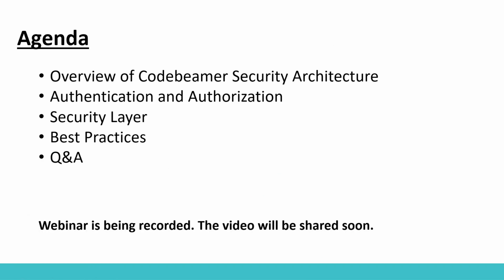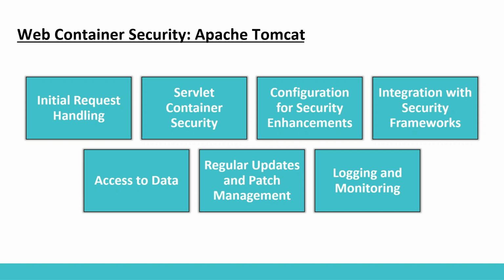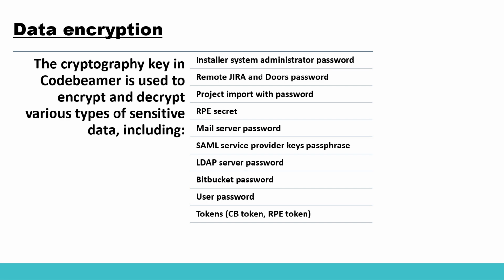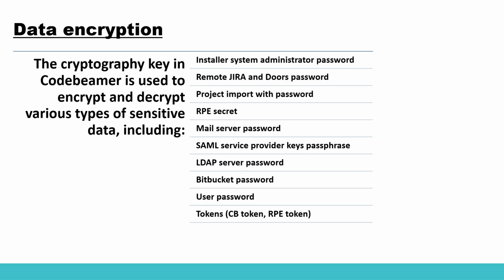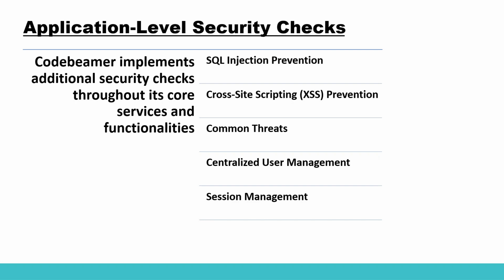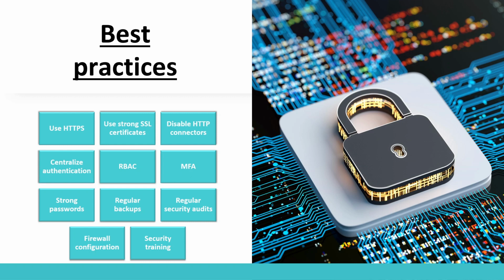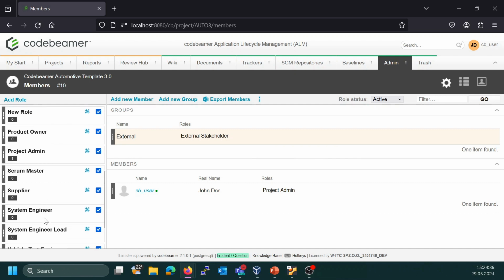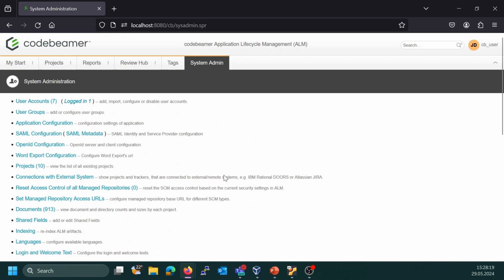Securing Success: Security and Integration Capabilities of Codebeamer | Recorded Webinar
Codebeamer guide for professionals in regulated industries!

Timestamps:
00:00 - Introduction
00:40 - Agenda
01:32 - Codebeamer web container security
05:00 - Authentication and Authorization (Active directory, SSO, etc.)
06:50 - User management in Codebeamer
07:53 - Data Encryption
11:52 - Security Audits and Compliance
16:20 - Application-Level Security Checks
18:56 - Best Practices
21:55 - Showcase of features in Codebeamer
22:18 - User Management
22:46 - User Groups
23:56 - User Authentication and integration with external services
24:45 - Audit panel
25:42 - SingleSignOn configuration
26:32 - Password policy configuration
27:40 - Contact us info
27:50 - Next Event info
28:22 - W-ITC in-person event
28:44 - Conclusion

Learn how Codebeamers supports your secure project development in automotive engineering, avionics, healthcare, or life sciences. This video guide tells about the security features of Codebeamer software and best practices to implement in your company using the ALM tool developed by PTC.

This video will help any technical expert and manager understand how this ALM software prevents cyberattacks and data breaches. Learn how to improve cybersecurity policies of your company. Improve product quality by using advanced tools for project management. With PTC’s Codebeamer any high-tech company can provide customers with better products. Learn more about it now!